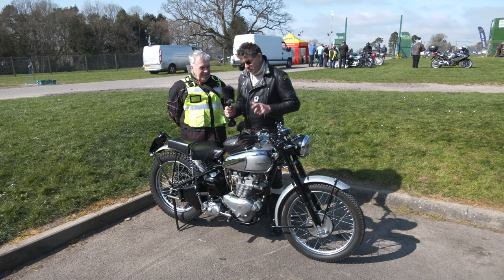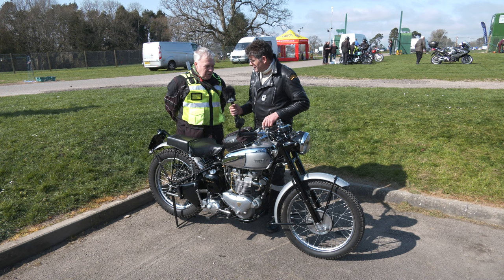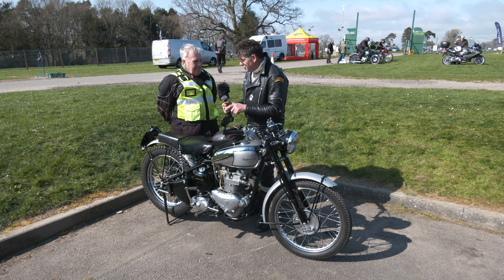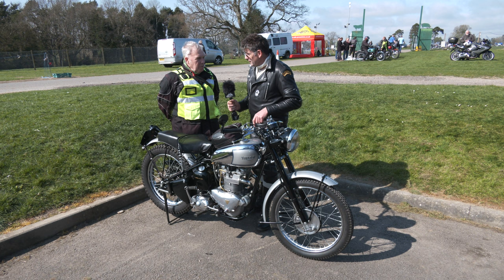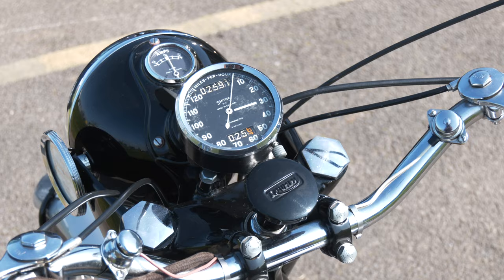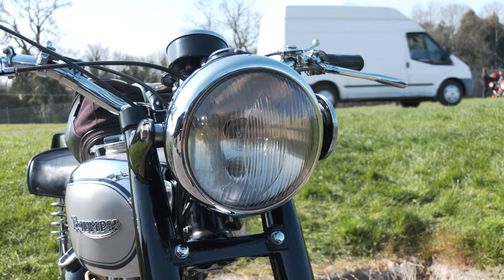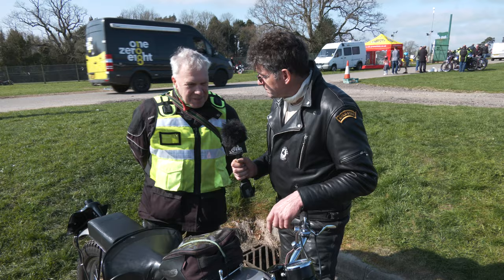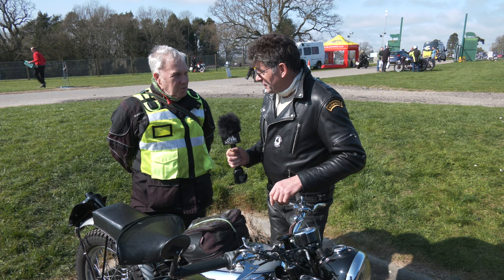1949 Triumph Trophy TR5 square barrel start-up & ride away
In this video Brian shows us his 1949 Triumph Trophy TR5 square barrel. The engine in this bike was used in WW2 as a generator and also in the Lancaster Bomber. This quick interview took place at the South of England Classic Bikejumble & Show in Ardingly.

- Brian for showing us his bike.
- Julie Diplock and the team from Elk Promotions for allowing us to film on the day.